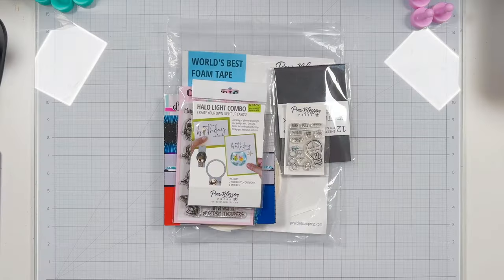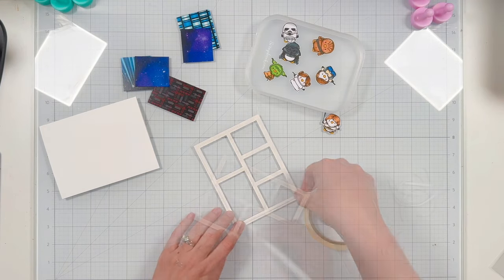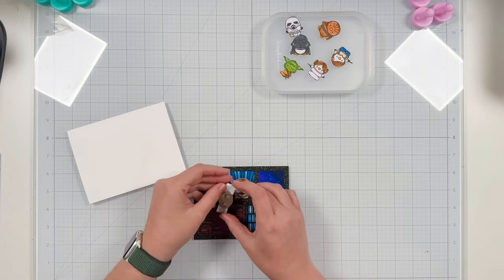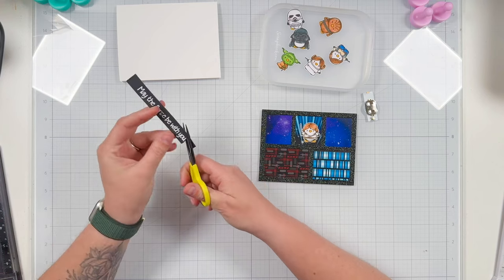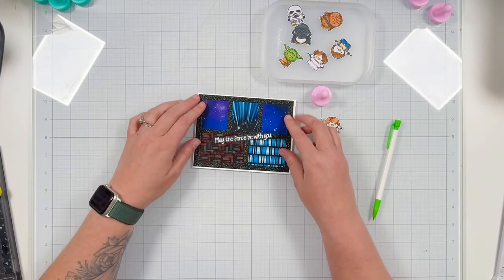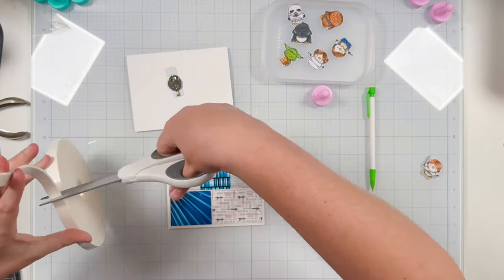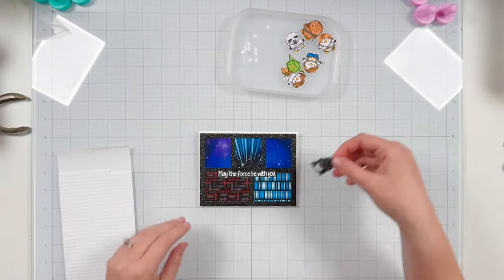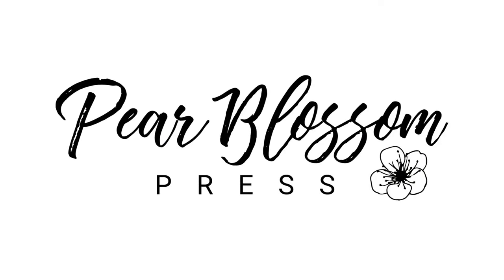Star Wars Day Card with @laurentaylormade!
Join @laurentaylormade as uses a One Light to create a fandom card for this fun holiday!

• C.C. Designs - Kawaii Force Clear Stamp Set

• Social Paper Plan - To Morrow Land 6x6 Paper Pad

• Dress My Craft - One Sixteenth Inch Circle Hole Punch (similar)